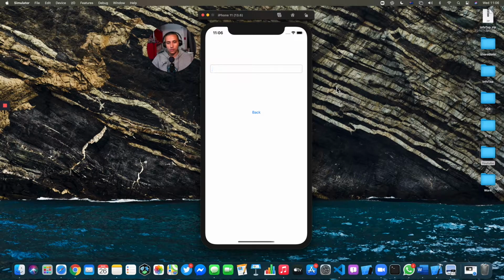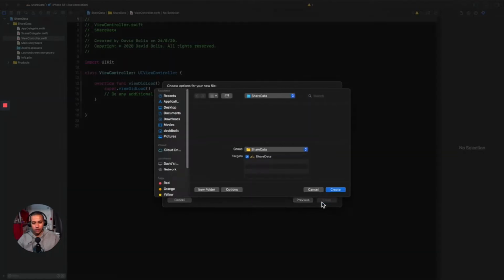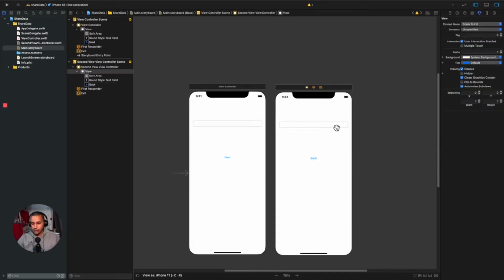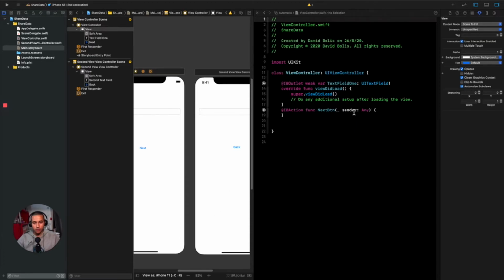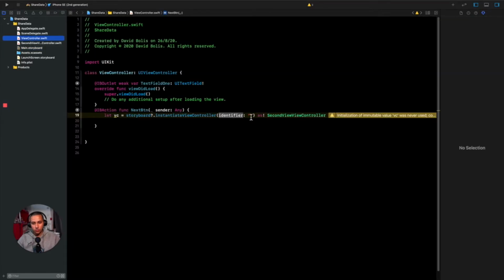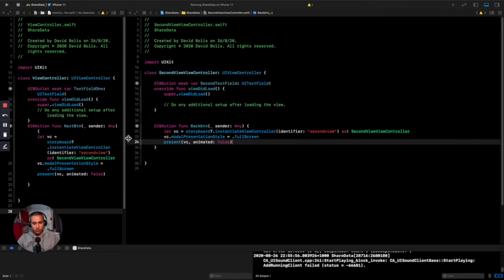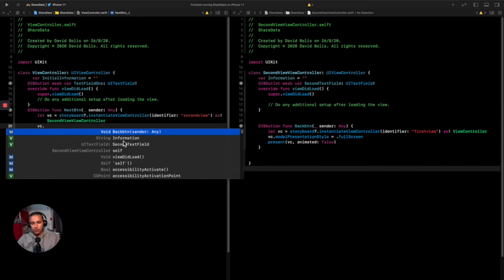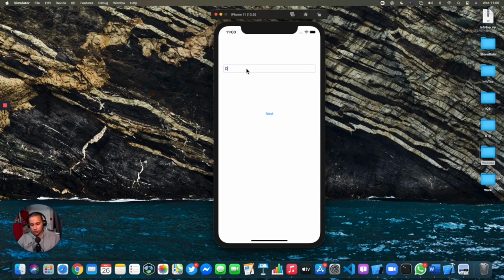How To Pass Data Between View Controllers in Swift (2020) IOS For Beginners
Welcome Back to a brand new episode of Mastering Programming in this episode I will show you how to Share/Pass Data between View Controllers.